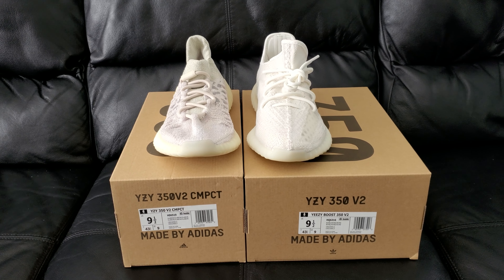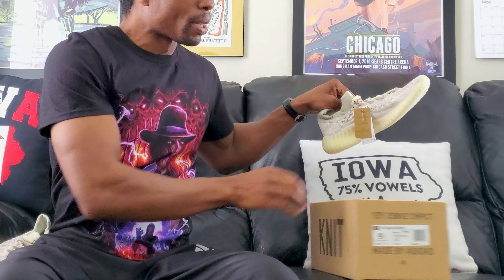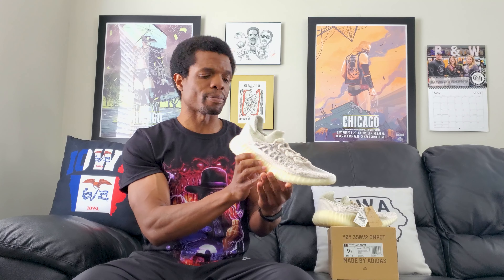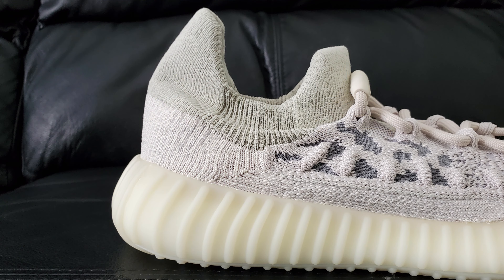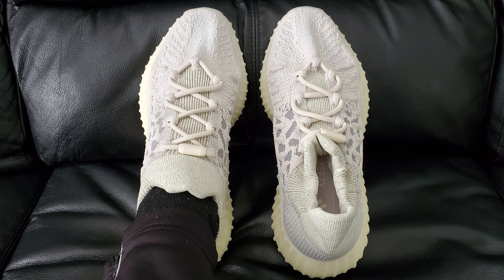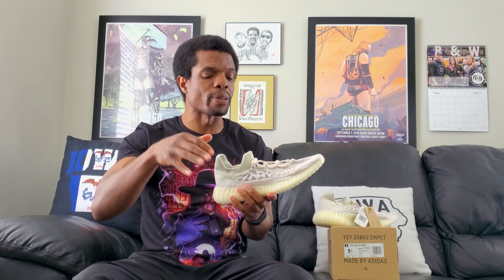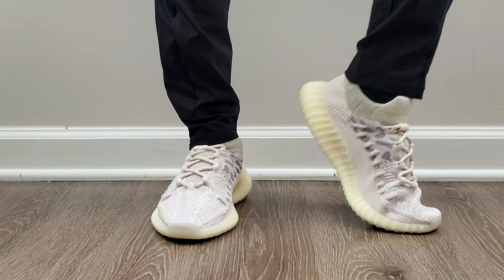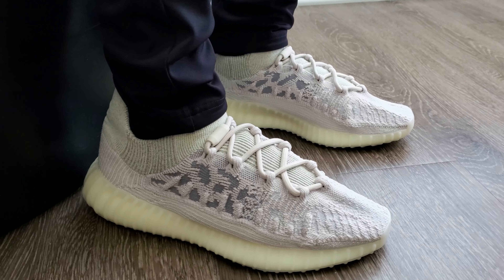Adidas Yeezy Boost 350 v2 CMPCT Slate Bone On Feet Review (H06519)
I was a bit underwhelmed (to say the least) by the last Adidas Yeezy Boost 350 v2 CMPCT I picked up. Visually. This Slate Bone colorway (Style Code: H06519) is a step up though. But how do I feel about these overall? Are they worth the money? Well, I made a Slate Bone Yeezy Boost 350 v2 CMPCT review to help you figure that out. Some might think that if I made a review, clearly they’re worth the money. That mindset is faulty. Stop it.

The Slate Bone Yeezy 350 CMPCT has some good things going for it. I’ll try to cover most of them. Well, a lot of them. Actually, “some of them” is probably more accurate. Whatever you wanna classify it as, I’m here talking about the Yeezy 350 CMPCT Slate Bone. Can’t argue that. So, as with any other full style review, I’ll speak on my personal, honest opinion while you sit through a bunch of detailed shots to explain what I’m saying. Towards the end, I get the Slate Bone Yeezy Boost 350 v2 CMPCT on feet. That’s your hint to start listening if you’re here for any 350 v2 CMPCT sizing tips.

Enjoy this Adidas Yeezy 350 v2 CMPCT Slate Bone On Feet Review.

0:00 Nobody asked for this...
0:20 What’s going on, people?
2:30 Review
8:15 My Opinion
10:00 On Feet/Sizing